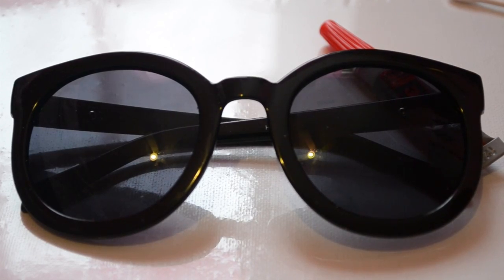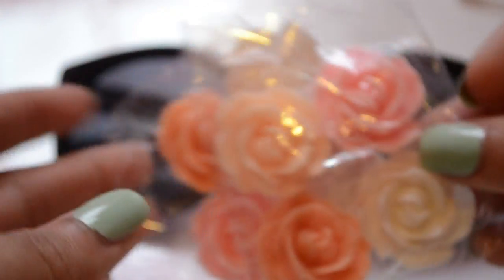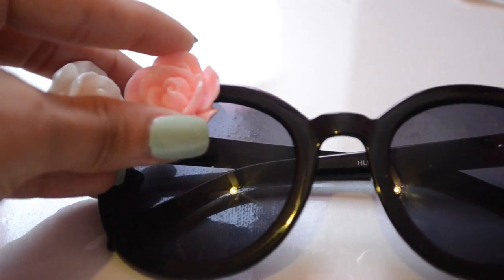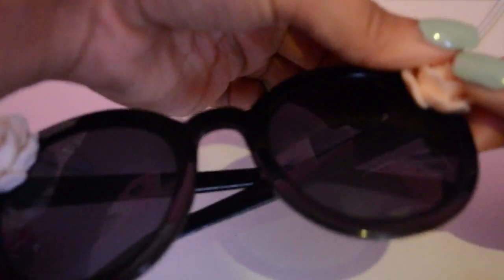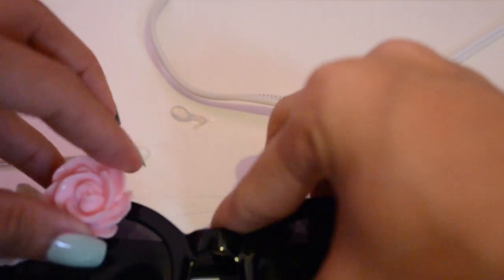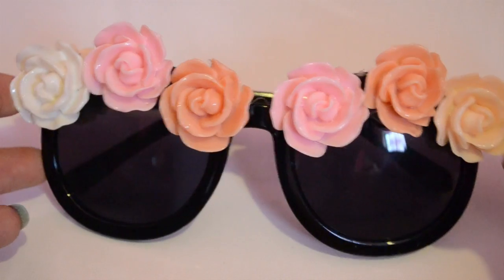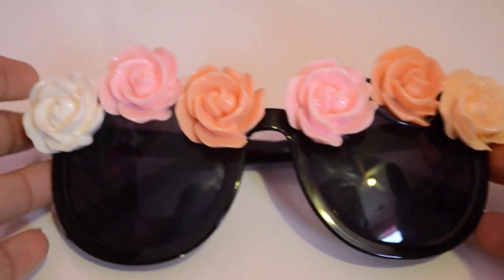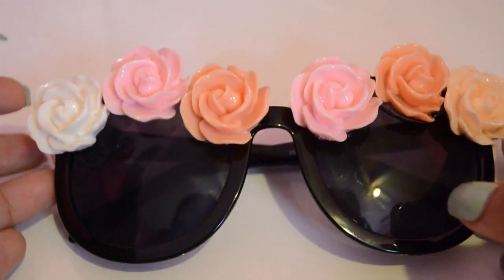DIY Dolce & Gabbana Inspired Sunnies!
FTC: All products mentioned were bought by myself, all opinions are my own, and i'm not being sponsored nor paid to make this video.

I'm in love with these! Hope you are too ;)
Principessa3x, Morgan Alexis

OH AND PLEASE SEND IN REQUESTS AND SUCH! I NEED NEW IDEAS